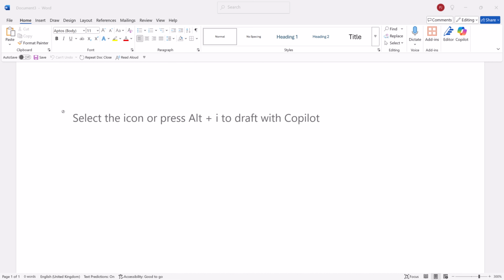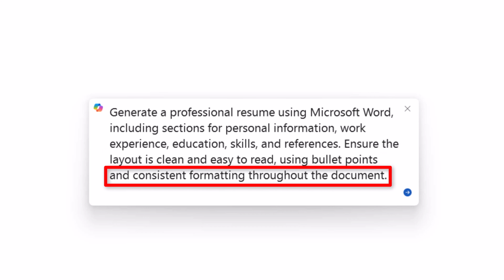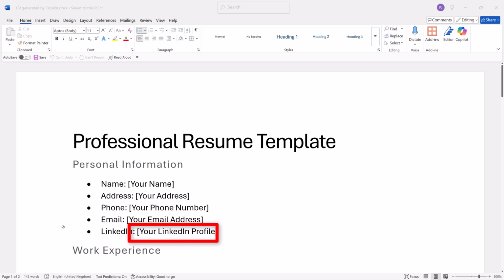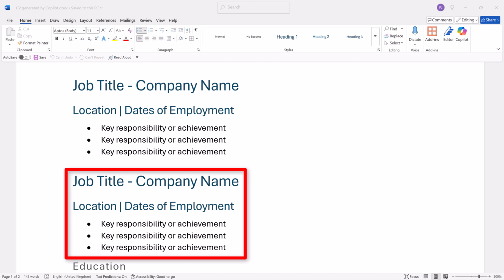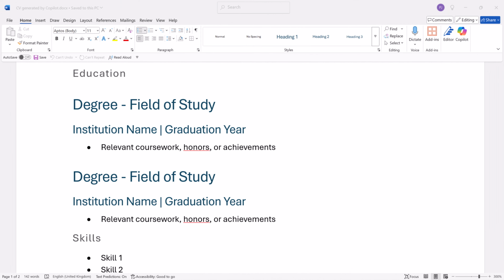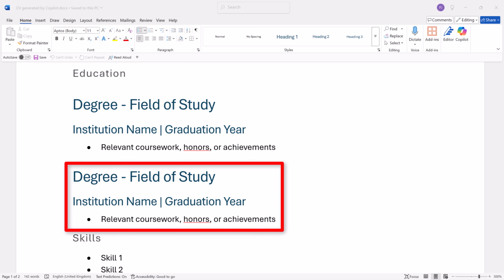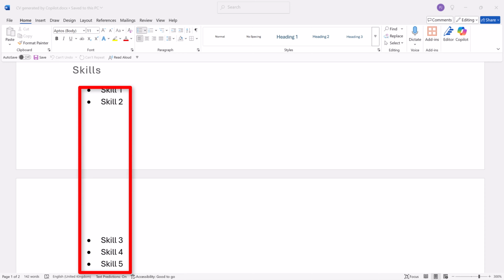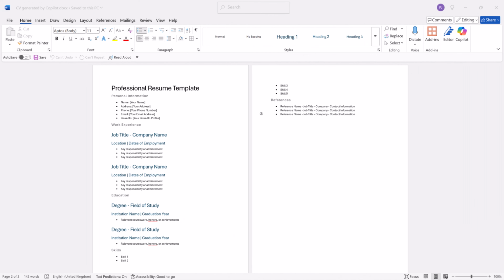Develop a Professional Resume (CV) using Word and Copilot.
This video shows the steps involved in using Word Copilot to produce a professional Resume (CV) template.